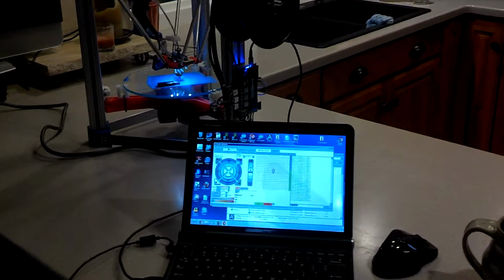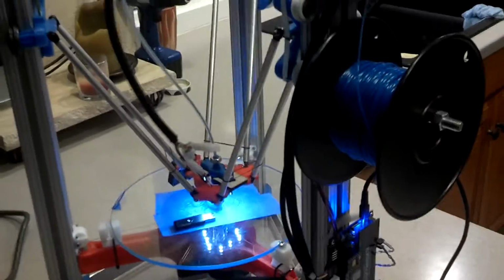Cerberus 3D Printer - How it works - Described in more detail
This video describes the basic construction and operation of the Cerberus 3D printer. These files are available on Github and all the CNC machined parts are available for purchase from my website at 3d.grabercars.com